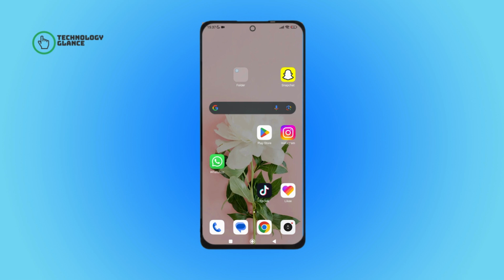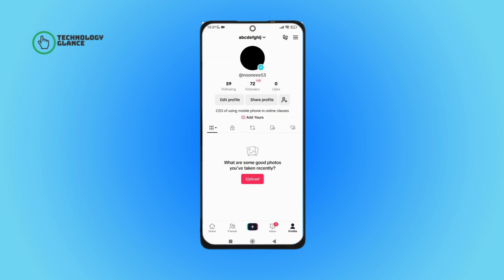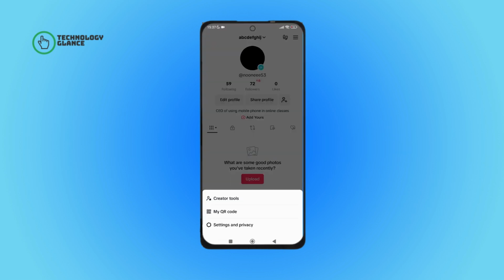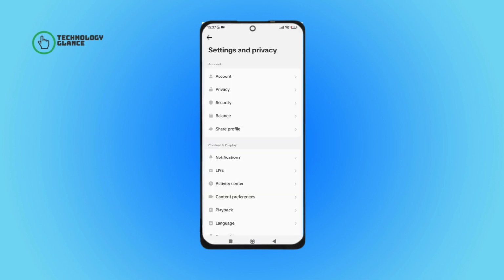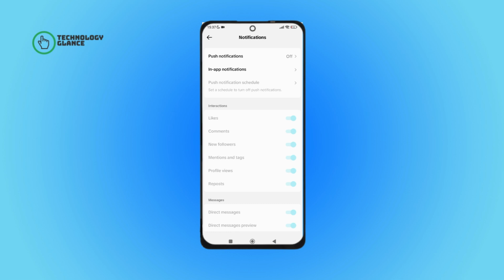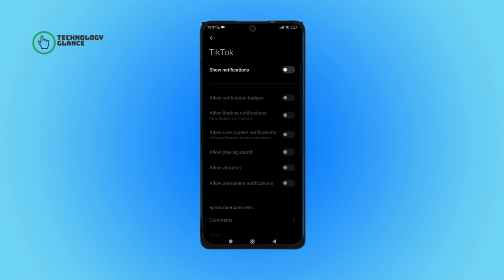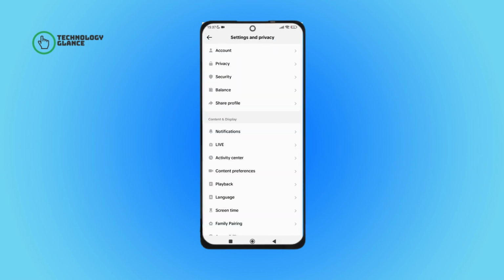How to turn on notifications on Tiktok? | Technologyglance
In this tutorial, we'll demystify the art of turning on notifications on TikTok, ensuring you never miss a beat from your favorite creators! Whether you're an avid TikToker or just starting out, understanding how to manage your notification settings can enhance your overall TikTok experience. We'll guide you through the step-by-step process, from accessing your account settings to fine-tuning notification preferences. Stay in the loop with the latest trends, challenges, and content from the creators you love by mastering the notification game on TikTok. Watch now and stay effortlessly connected to the TikTok universe!